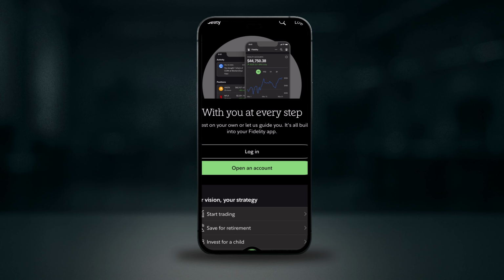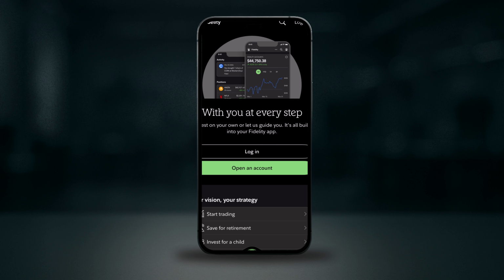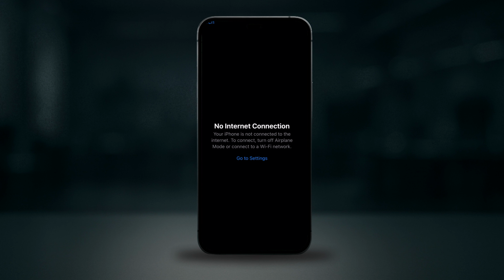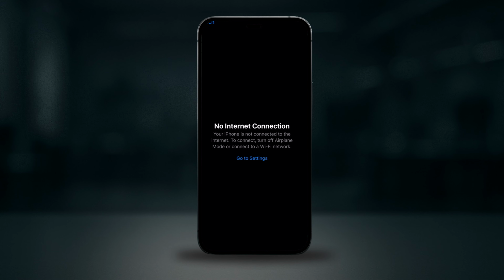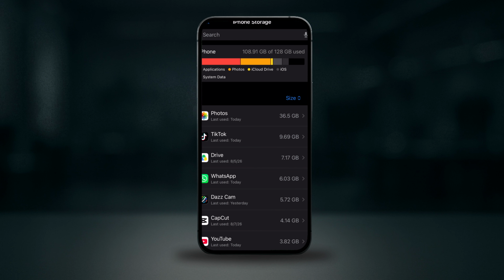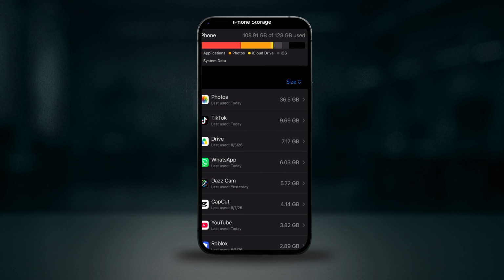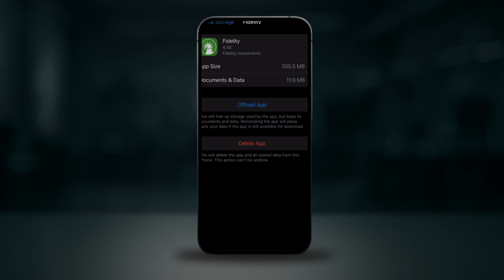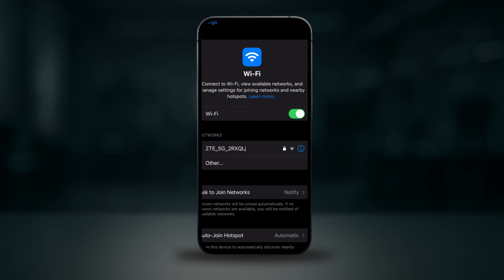How to Fix Fidelity App Not Working After iPhone Update (2026)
Did the Fidelity app break right after updating your iPhone? This quick video shows you how to fix it from App Store and iPhone Settings — no login needed.

⏱️ Timestamps 0:00 - Fidelity app broke after iPhone update? 0:10 - Restart your iPhone completely 0:35 - Check App Store for Fidelity update 1:00 - Offload and reinstall from iPhone Storage 1:10 - Fidelity working on new iOS!

✅ Shown from App Store and iPhone Settings only — no login needed. 📌 Watch this if the Fidelity app stopped working after an iPhone update, crashes after iOS upgrade, or shows errors on the new iOS.